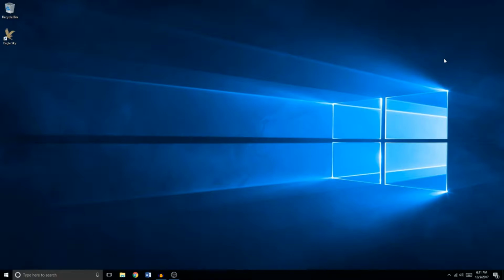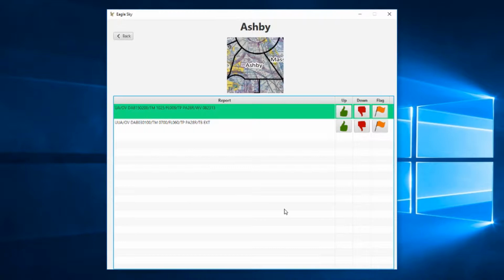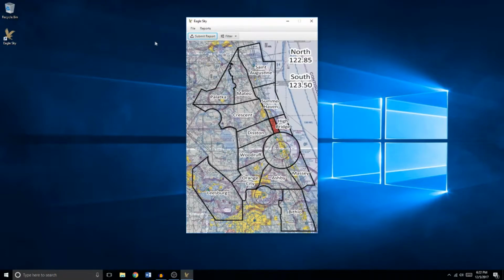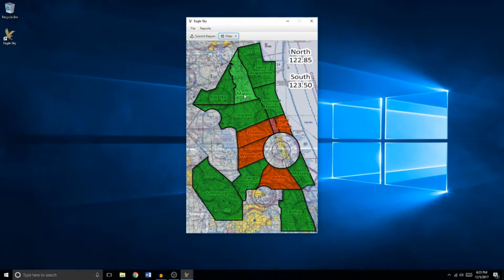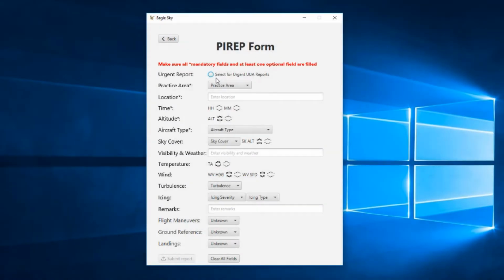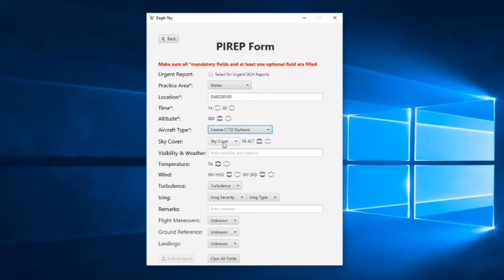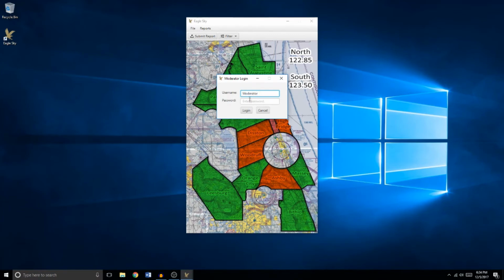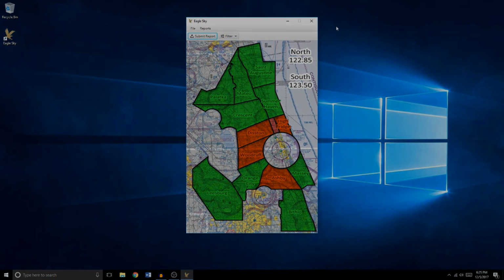Eagle Sky v1.0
Eagle Sky demo video showing the functionalities of the program.

Video by:
Wade Taylor and Matthew Addington

Eagle Sky by:
Wade Taylor, Matthew Addington, Lai Gui Lin, Mohammed Alali, Tania Garcia-Cortes